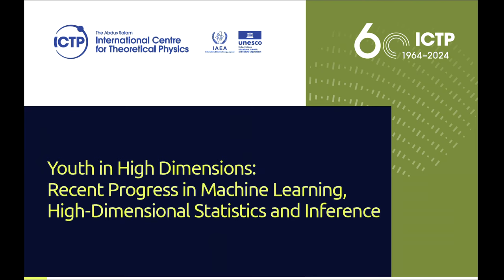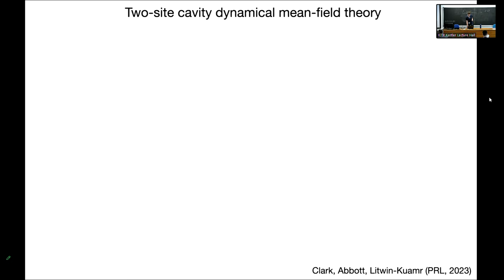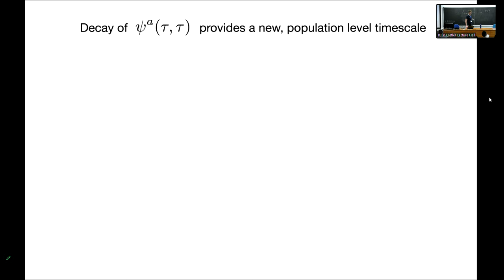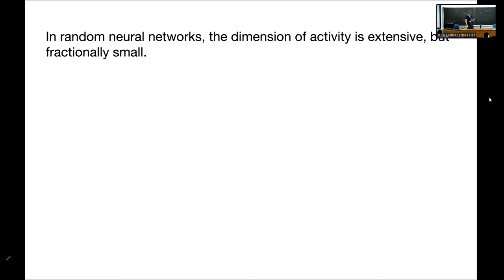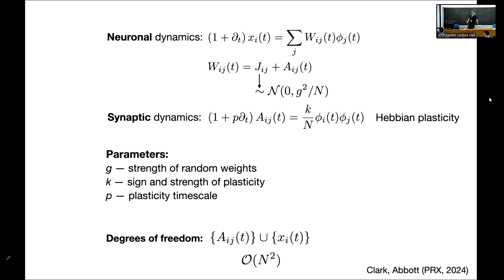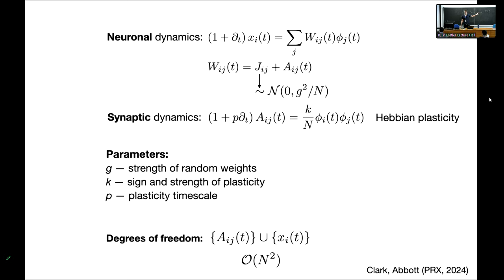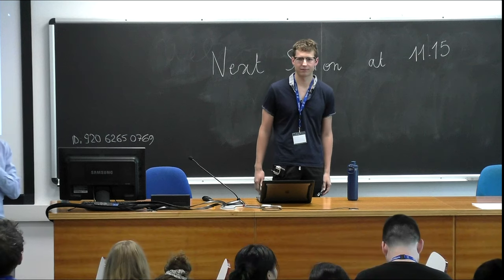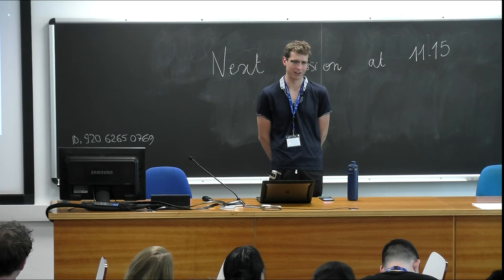Stat-mech NN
Speaker: David CLARK (Columbia University, USA)